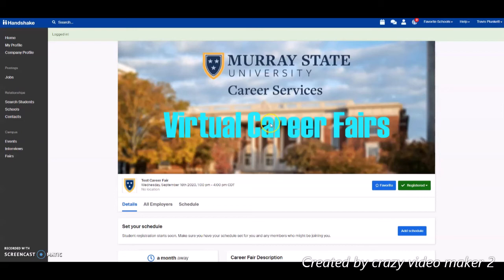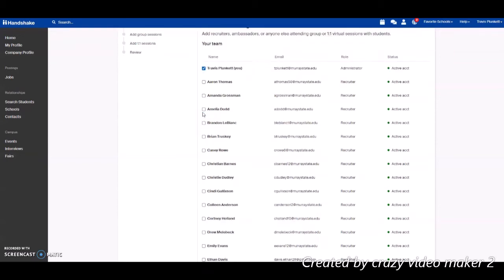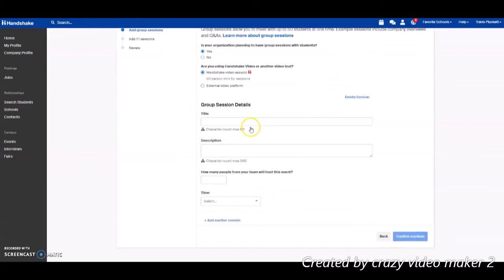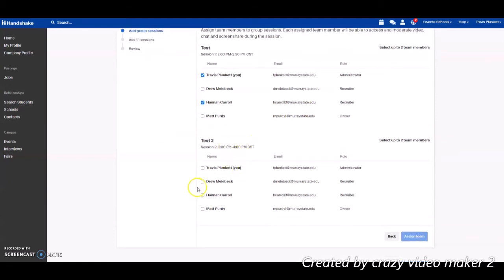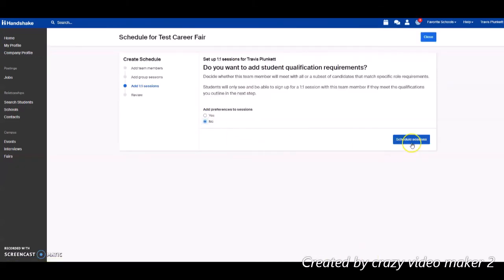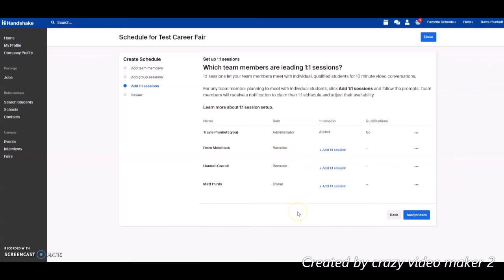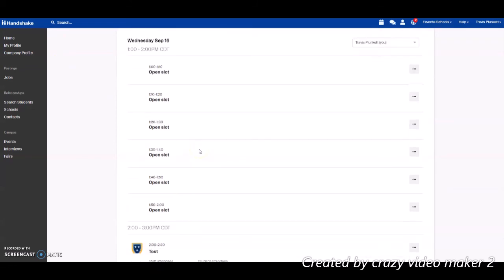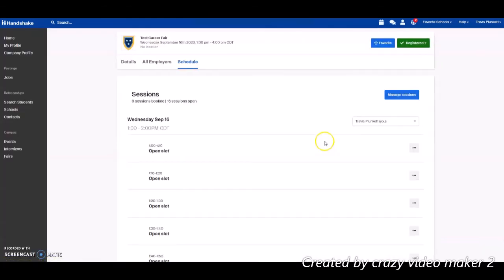For Employers: How to Set up your Schedule for the Virtual Fair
You have registered for our virtual fair on Handshake - Welcome! Now, learn how to set up your schedule to make your day successful at the fair!